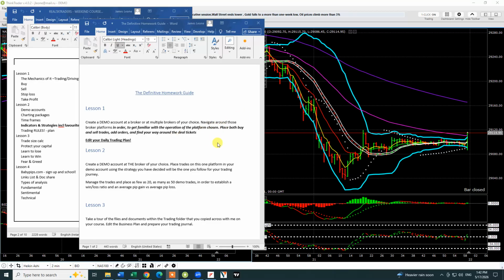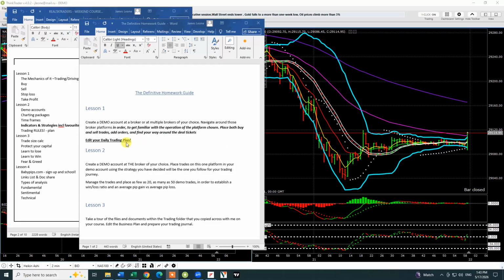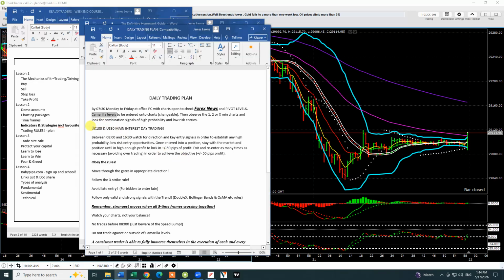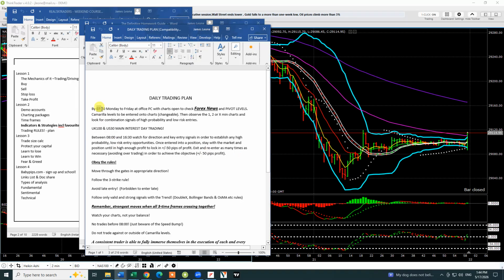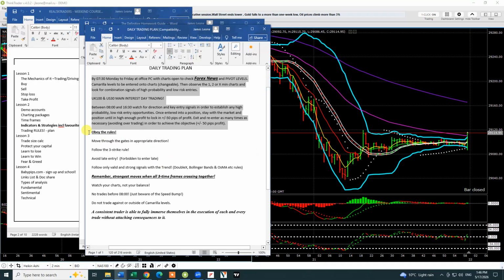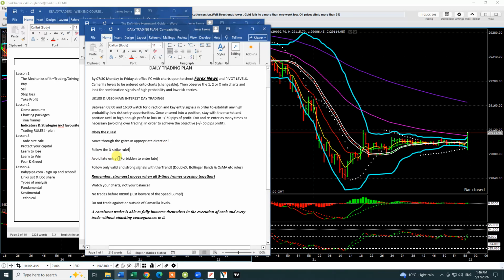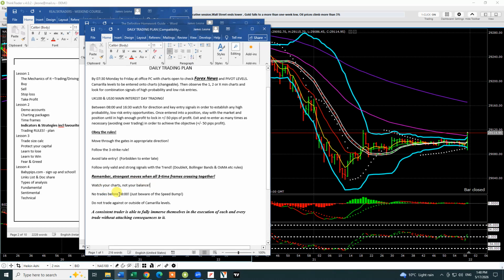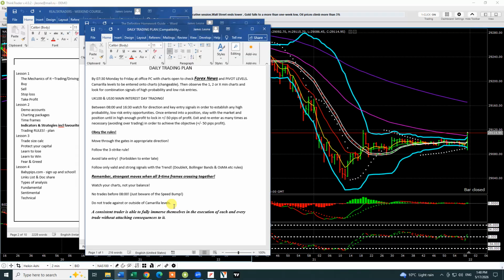Realta L1 Homework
Yes, there is homework! How else are you going to get better or succeed, if you do not study and learn.